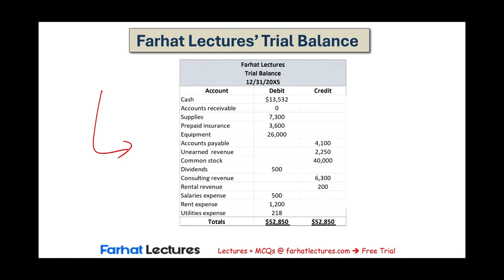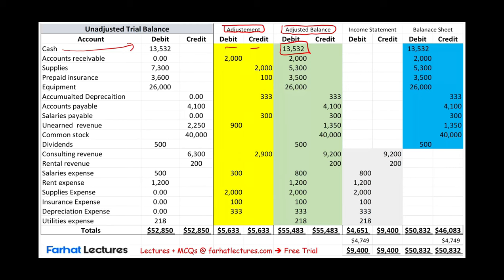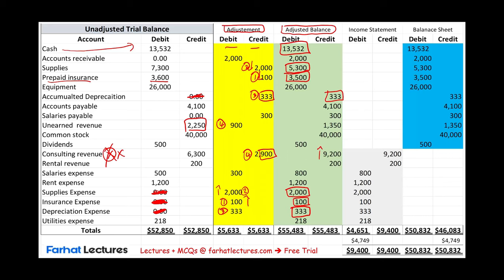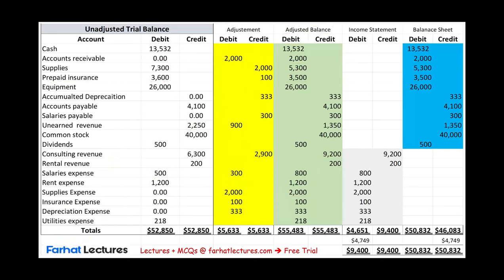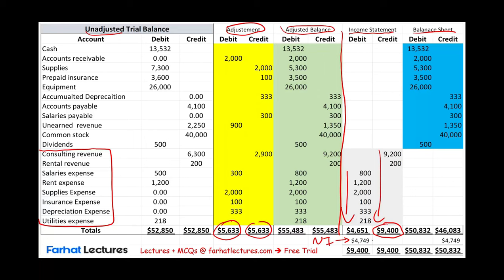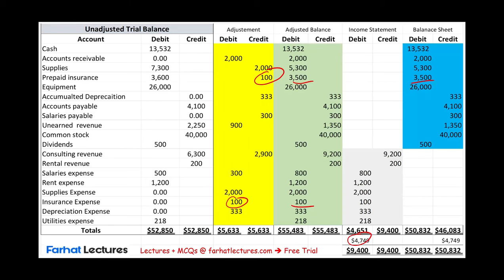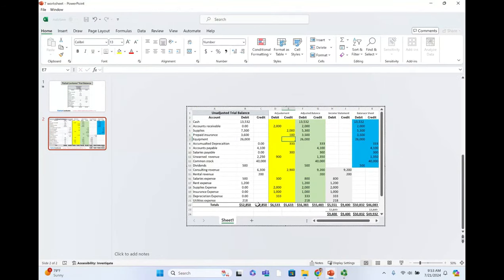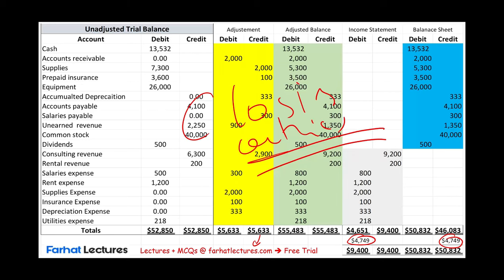The 10 Columns Accounting worksheet. Financial Accounting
In this video we explain the purpose of the 10 columns accounting worksheet

Understanding an Accounting Worksheet
An accounting worksheet is an internal document used by accountants to compile information from the ledgers and draft financial statements. It is typically used during the year-end closing process before the preparation of official financial statements. This tool helps ensure that the figures to be reported are accurate and that all necessary adjustments have been made.

1. Purpose of an Accounting Worksheet
The primary purposes of using an accounting worksheet include:

Organization: It helps organize and summarize financial data into a structured format.
Error Checking: Facilitates the identification and correction of errors in the accounts before finalizing the financial statements.
Adjustments: Allows for the calculation and application of adjusting entries required at the end of an accounting period.
Trial Balances: Helps in preparing the adjusted trial balance which checks the balance of debits and credits after adjustments.
2. Components of an Accounting Worksheet
A typical accounting worksheet consists of the following columns:

Trial Balance: Lists all accounts in the ledger with their balances, either debit or credit, as they stand before any adjustments.
Adjustments: Records entries necessary to bring the account balances up-to-date. These adjustments might be for items like accrued expenses, prepaid expenses, depreciation, and inventory adjustments.
Adjusted Trial Balance: Shows the balances of all accounts after the adjustments have been applied.
Income Statement Columns: Used to draft the temporary accounts that will close to the Income Summary account, such as revenues and expenses.
Balance Sheet Columns: Used to outline the permanent accounts that will appear on the balance sheet, such as assets, liabilities, and equity.
3. How to Use an Accounting Worksheet
Here’s a step-by-step process on how an accounting worksheet might be used:

Step 1: Enter Trial Balances: Start by entering all account balances from the ledger into the trial balance columns of the worksheet.
Step 2: Record Adjustments: Input adjustment entries in the adjustments column. These adjustments ensure that the accounting records adhere to accrual principles.
Step 3: Prepare Adjusted Trial Balance: Calculate the adjusted trial balance by combining the trial balance and adjustments for each account.
Step 4: Extend Account Balances: Extend the adjusted trial balance amounts to either the income statement columns (for revenue and expense accounts) or the balance sheet columns (for asset, liability, and equity accounts).
Step 5: Draft Financial Statements: Use the totals from the income statement and balance sheet columns to prepare the financial statements.
4. Example of Using an Accounting Worksheet
Suppose an accountant is preparing year-end financial statements and needs to account for accrued interest expense that hasn't been recorded yet. The interest expense is $500.

Trial Balance: Shows Interest Expense as $1,000 (before adjustment).
Adjustment: A $500 debit to increase Interest Expense and a $500 credit to increase Interest Payable.
Adjusted Trial Balance: Now shows $1,500 for Interest Expense.
Income Statement Column: $1,500 for Interest Expense would be extended to this column.
Balance Sheet Column: $500 for Interest Payable would be extended to this column.
5. Benefits of Using an Accounting Worksheet
Efficiency: Streamlines the process of preparing financial statements and ensures completeness.
Accuracy: Provides a comprehensive view that helps in verifying the accuracy of accounts.
Decision Making: Assists management in making decisions based on preliminary financial data before the final statements are issued.
Conclusion
An accounting worksheet is a valuable tool for accountants, simplifying the process of preparing financial statements and ensuring that all financial data is accurate and up-to-date. It plays a critical role in the financial reporting process, serving as a checkpoint before the finalization of official documents.